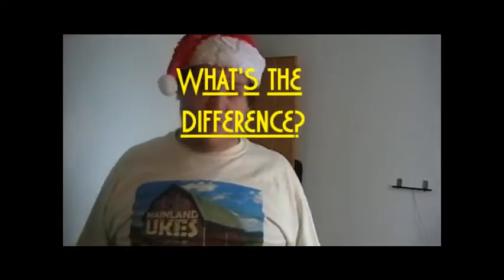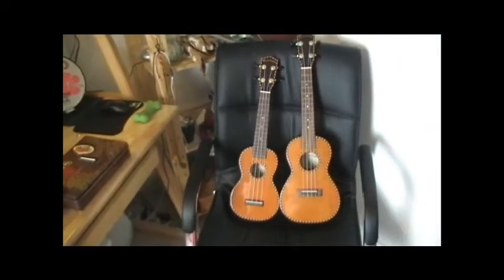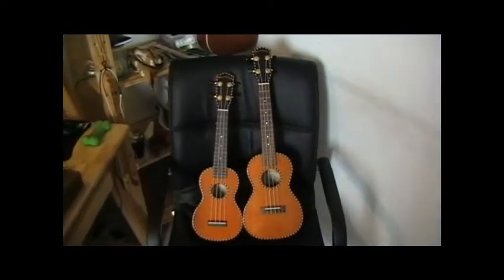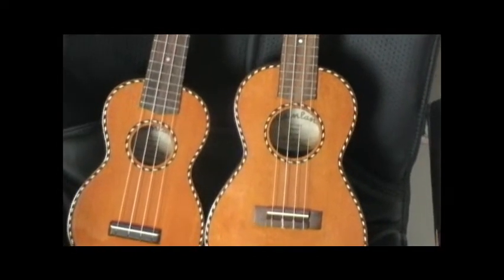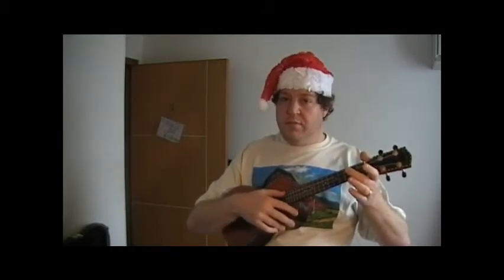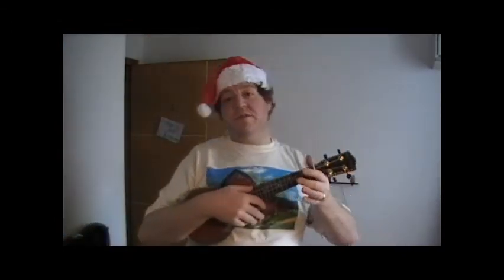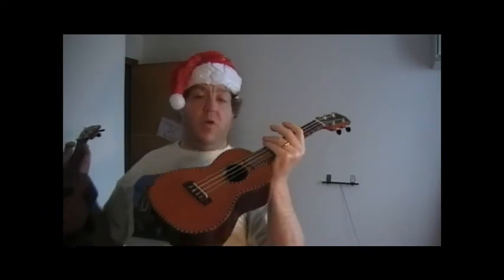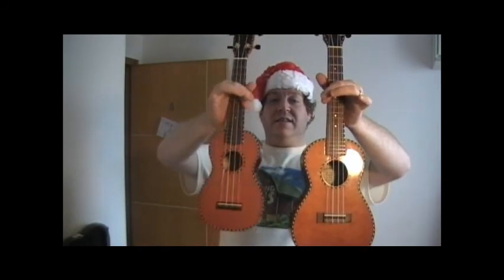The Package! Part 2 - A comparison of Soprano and Concert Ukes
Hey all,

I recently entered a little contest for a Red Cedar Soprano Ukulele from Mainlandukuleles.com while helping out a great organization Called Kiva (Kiva.org) that provides micro-loans to people in 3rd world countries to start small businesses. Mike organized a contest in which a group was created.

Ukulele Players United to Decrease World Suck!

was formed and a prize was offered to one lucky member who made a $25 or more loan. And yes, it is a loan, meaning you will get your money back, it is not a donation, though I intend to keep mine rolling as long as needed. Anyhow, the prize was a top quality All Wood Red cedar Mainland Soprano Ukulele. Wow.

Needless to say I won and figured since it was being shipped all the way to China anyways I might as well buy some gear to keep it company. An excellent excuse, I mean reason, to justify spending a little cash not only on people in Peru who needed it, but on myself as well.

The video is in 2 parts. 1st (as always) showing off my nifty new toys (including the teeshirt) and second trying to give viewers an accurate comparison of the difference between Concert and Soprano ukes, as I have been asked about that a lot.

Thanks again to Mike and Mainland ukes! Y'all rock!

And everyone else, check out Ukulele Players United to Decrease World Suck! on Kiva and consider dropping a small loan yourself. My contribution helped a woman in Peru to get a loan with which she can now open her own retail store. Not even 1/2 of what I might have spent on movies or dinner on a typical weekend... Something to consider...

Anyway, I hope ya dig the videos either way!